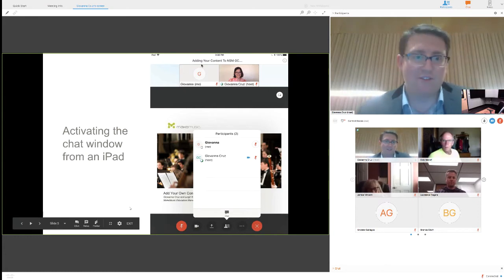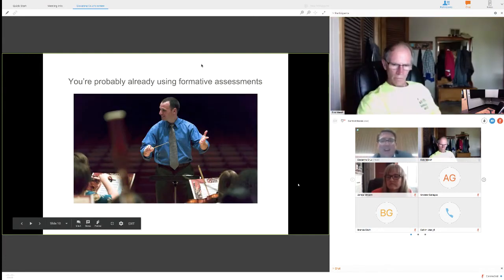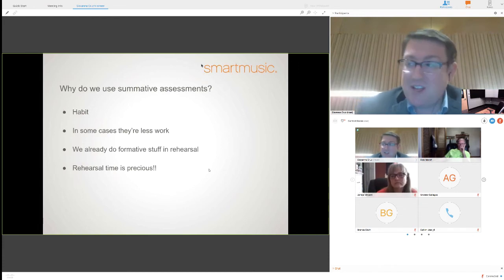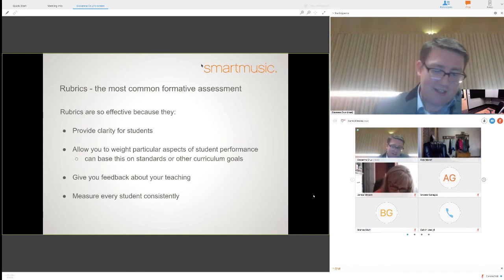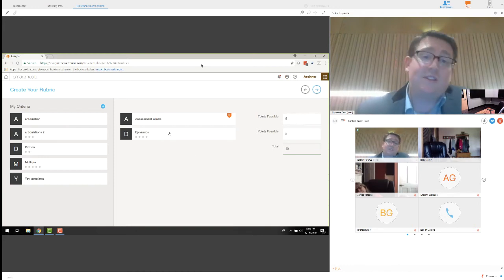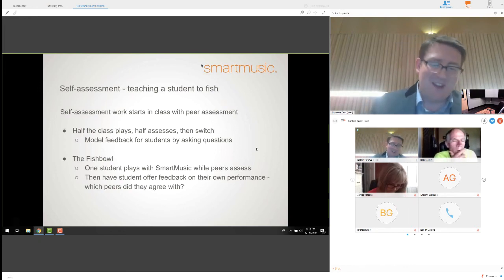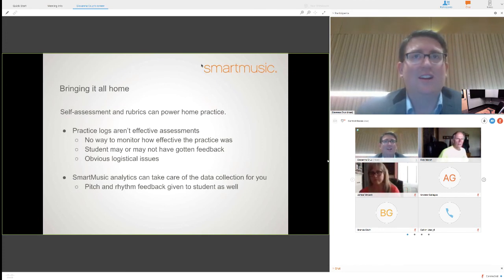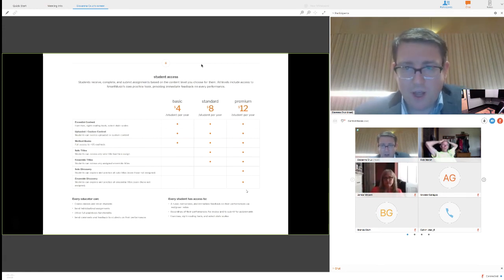Building Better Assessments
In this webinar, Ryan Sargent discusses ways that SmartMusic can help you master formative assessments in your classroom by building rubrics, teaching students self-assessment, and replacing practice logs with a culture of home practice